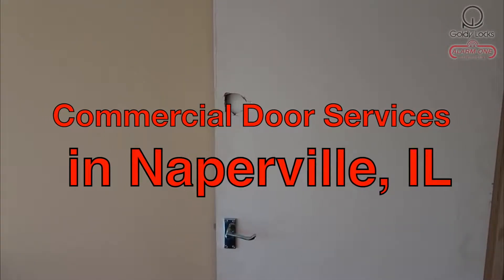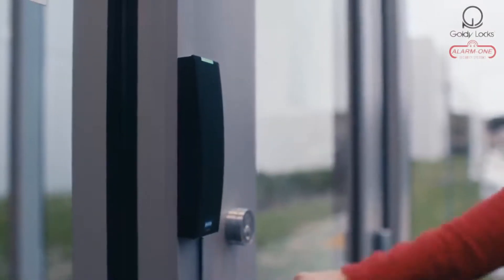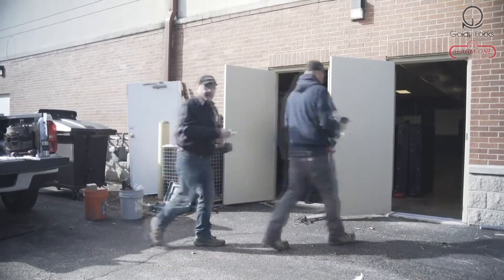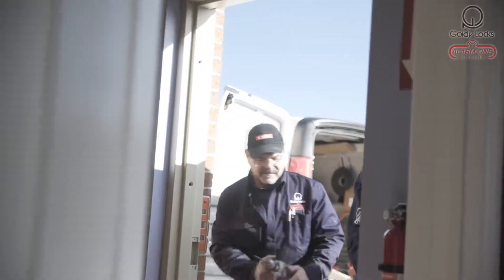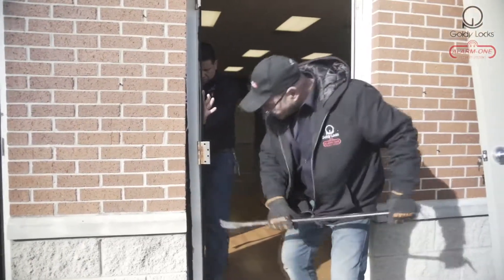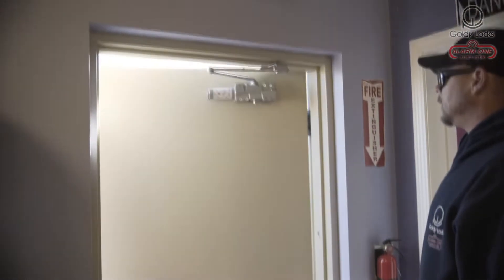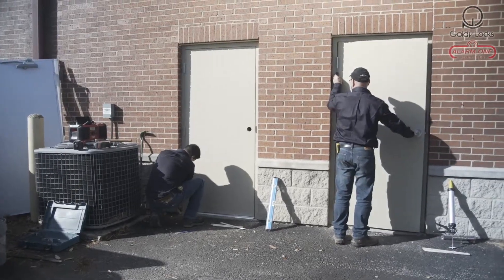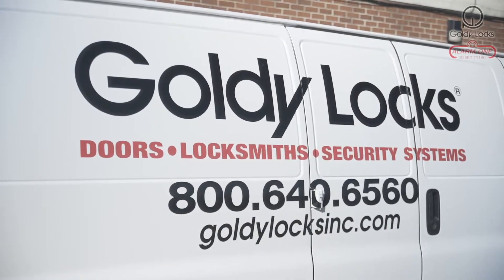Naperville Commercial Doors | Steel Security Doors - Goldy Locks, Inc.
Goldy Locks is the leading commercial door company in Naperville and nearby suburbs.